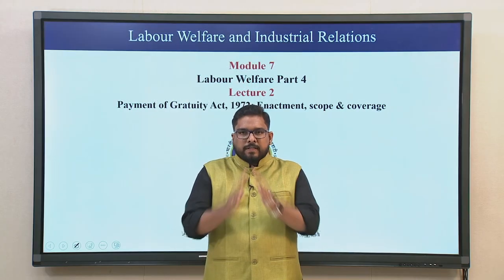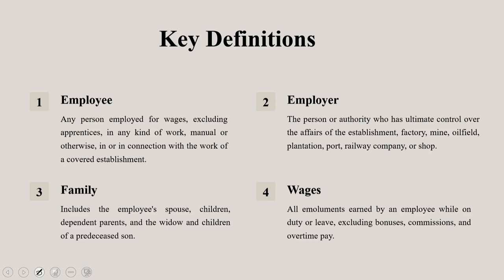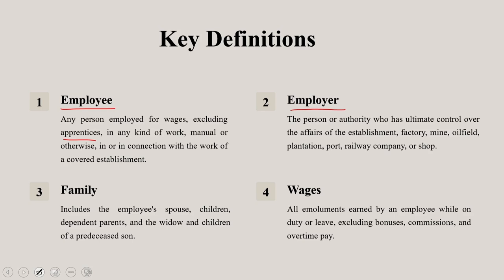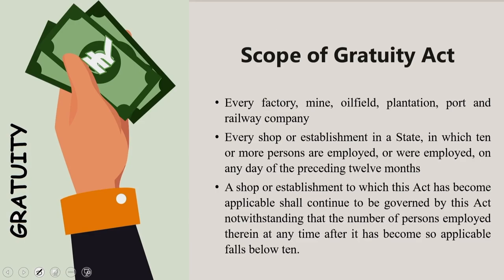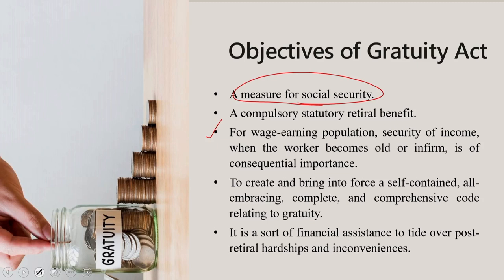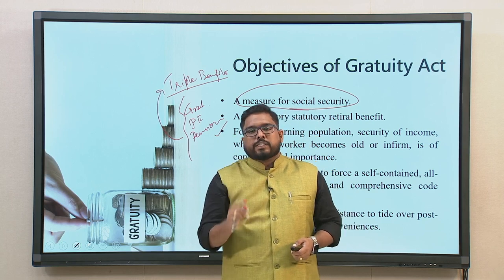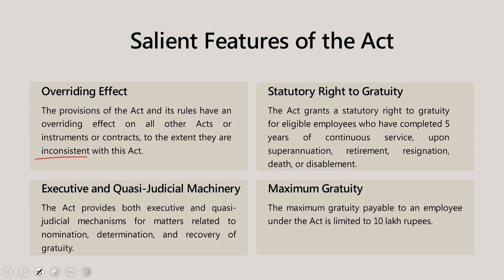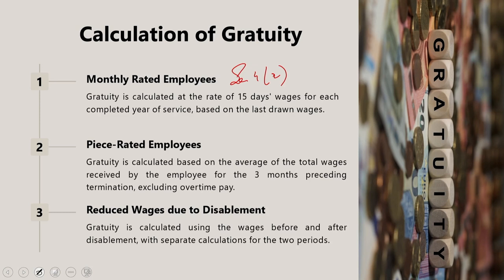Lec 31: Payment of Gratuity Act 1972: Enactment, Scope and Coverage